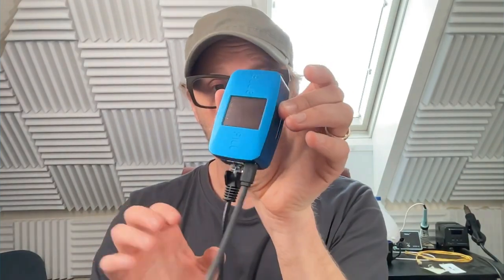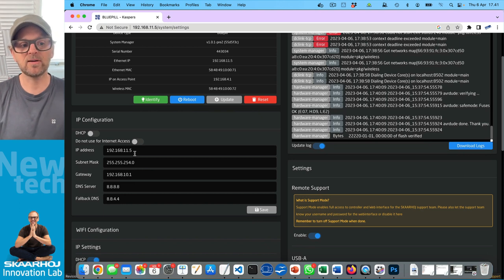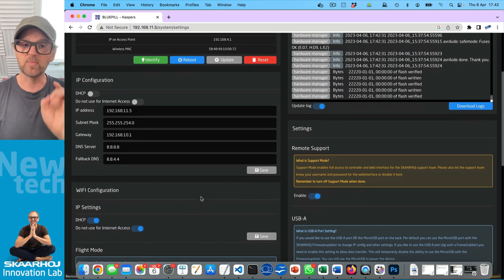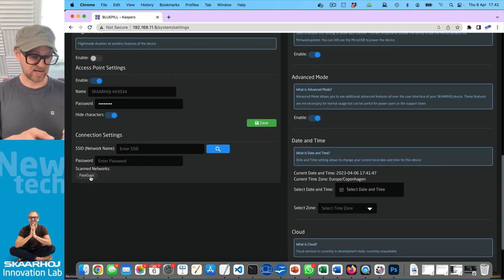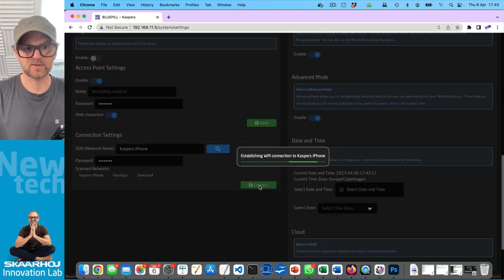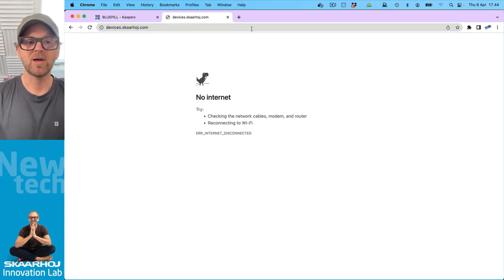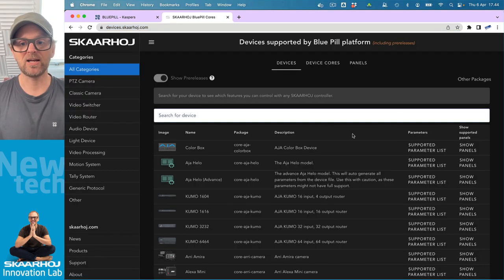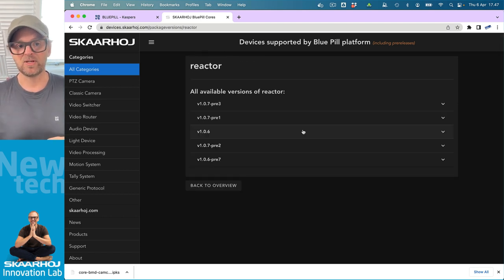SKAARHOJ Remote Access: Connect Offline Devices with Your Phone or WiFi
In this video, we'll show you how to seamlessly update and provide remote access to your SKAARHOJ devices on offline networks. Learn how to use your phone or a nearby WiFi access point to create internet access for your SKAARHOJ controller. Note: Ensure the access point is close to the device, as the antenna has limited range.

0:00 Intro
0:29 Blue Pill
2:08 Hotspot/Wi-Fi access point
3:53 devices.skaarhoj.com